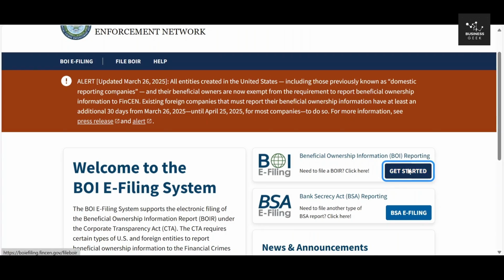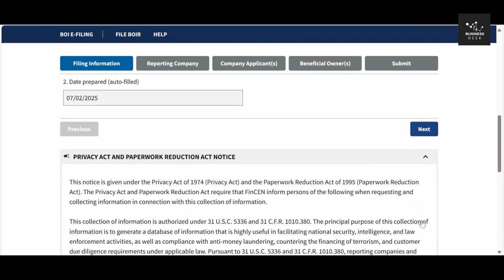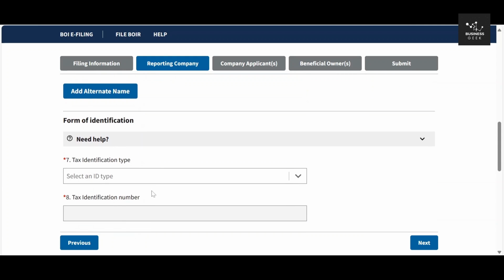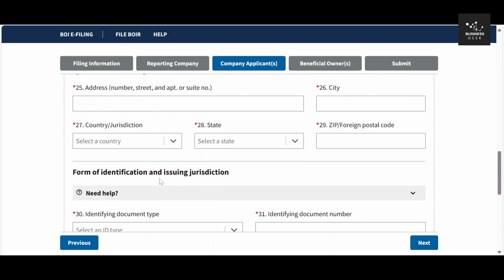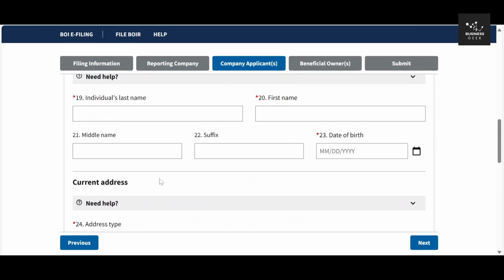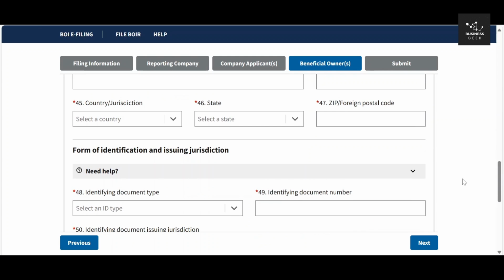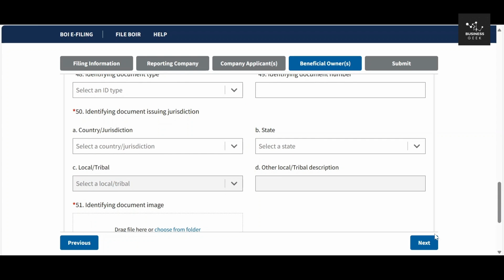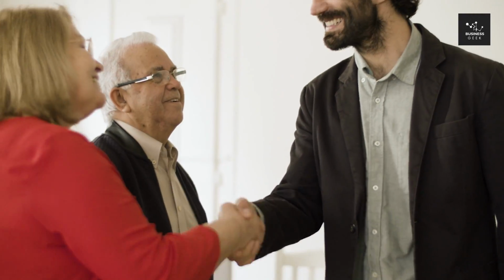📄How To File BOI Report for LLC FOR FREE with FINCEN Correctly (2026) NEW + Existing Businesses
📄 How to File a BOI Report for an LLC FOR FREE with FINCEN (2025 Guide) | Step-by-Step for New & Existing Businesses

In this full step-by-step tutorial, learn how to file a BOI (Beneficial Ownership Information) report for your LLC or small business FOR FREE through the official FINCEN (Financial Crimes Enforcement Network) website. Whether you just started your business or already have an existing LLC, this video breaks down the BOI reporting process clearly and accurately for 2026 compliance.

✅ What’s Covered in This Video:
• How to file a BOI report for an LLC (new & existing)
• Where and how to file your BOI report for FREE
• How to correctly file a BOI report with FINCEN
• BOI report filing step-by-step walkthrough (2026)
• What information do you need before submitting
• Bizee BOI filing vs DIY filing
• BOI reporting rules for non-residents and foreign owners
• Common mistakes to avoid when filing the BOI report

📌 Important Note:
The BOI filing is now required in 2026 for most small businesses, including single-member LLCs. Ensure compliance to avoid penalties.

💡 Whether you're a U.S. resident or a non-U.S. entrepreneur, this guide ensures you're on the right track to stay compliant with the new 2026 BOI requirements.